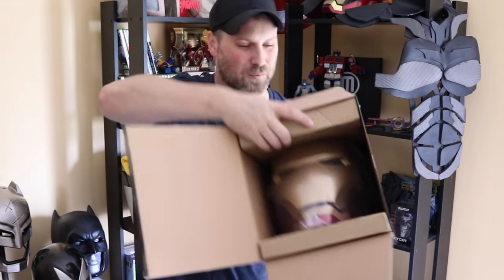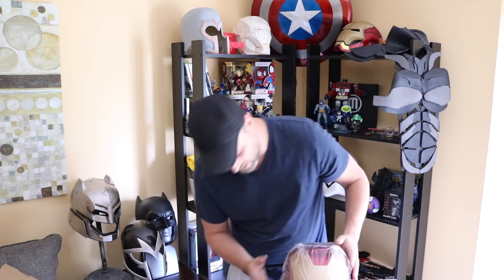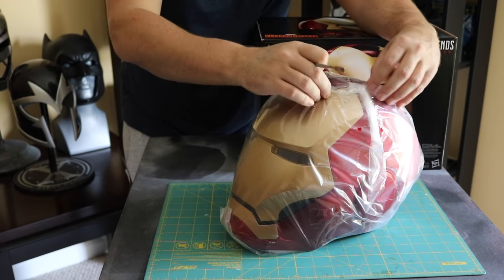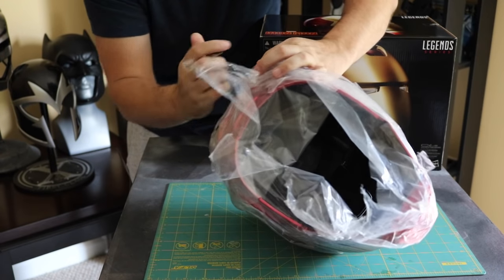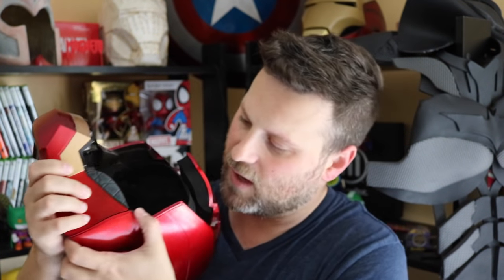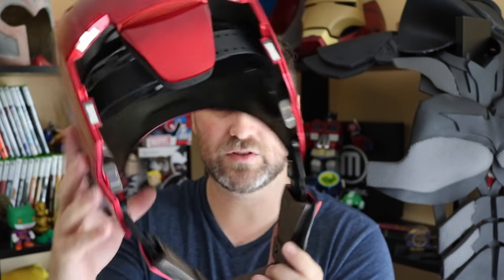$100 Iron Man Replica Helmet Review | Hasbro Toys Marvel Legends Unboxing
Here is my full video unboxing and review / thoughts on the newly released Hasbro Toys Marvel Legends Iron Man Electronic Helmet.

Hasbro Toys Captain America Shield

3D PRINTED BATMAN MASK
1 Lucky Subscriber will win their own 3D Printed Batman Mask just like shown in my videos!

Thanks again to Carmelo Nazario - Checkout his channel and say whats up!

Print your own
MyMinifactory: